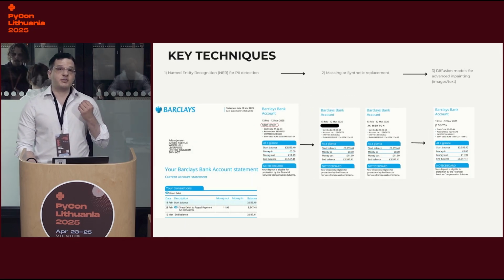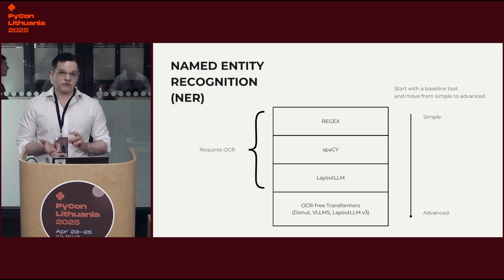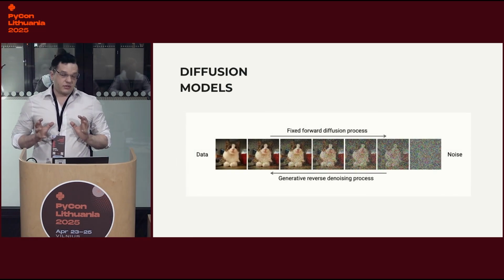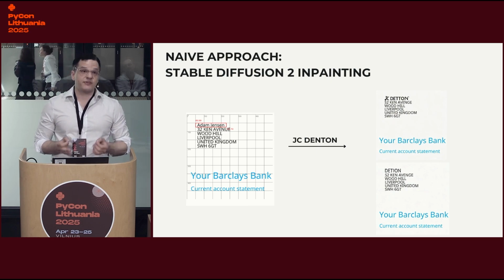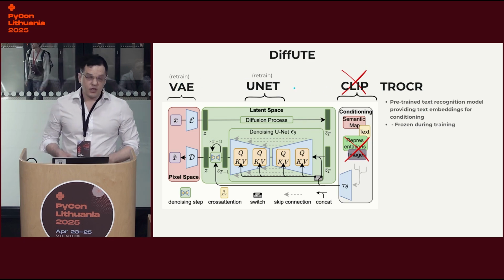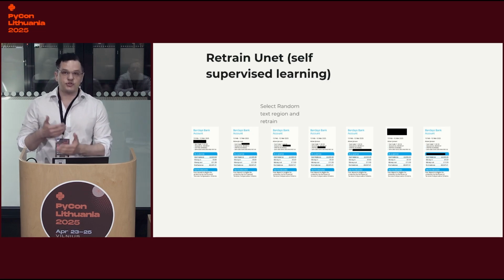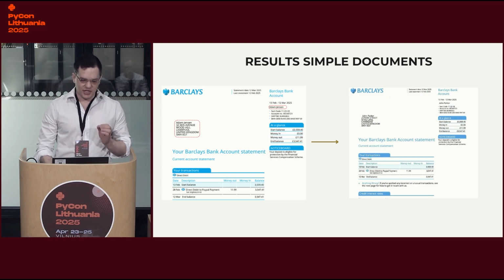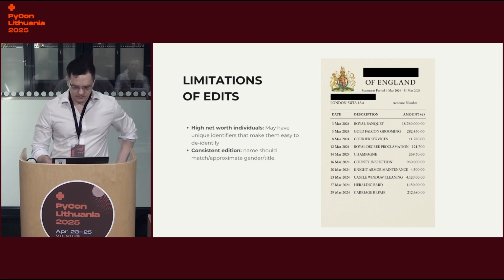Dr Piotr Gryko - Anonymization of sensitive information in financial documents using, python, diffu